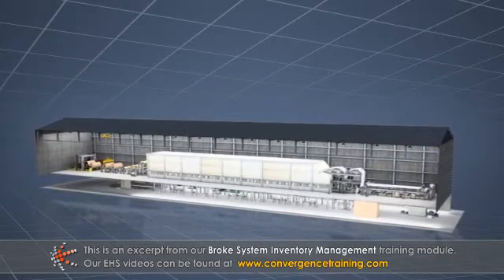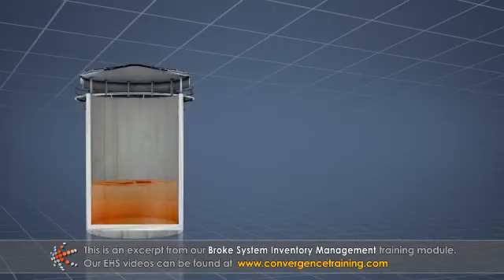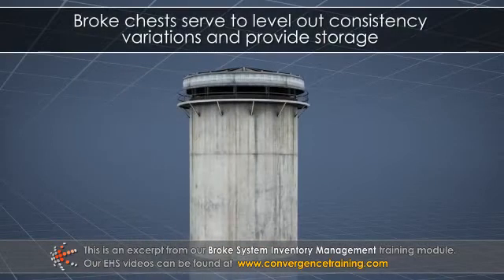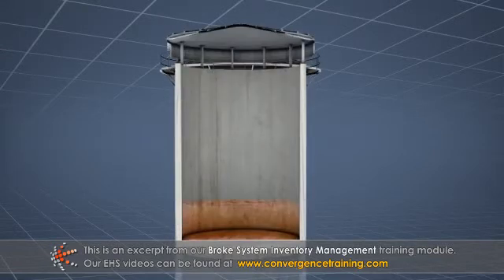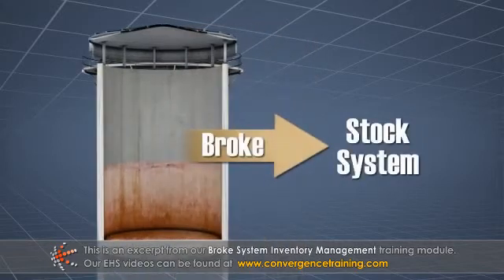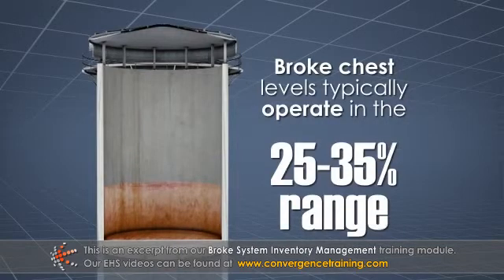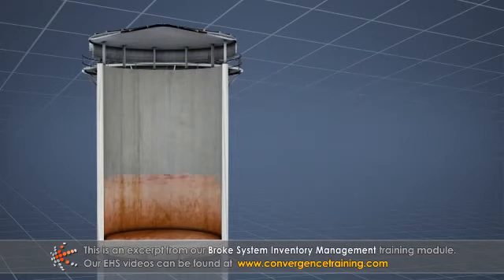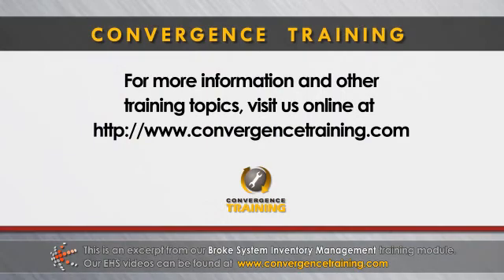Broke System Inventory Management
to view the full video and purchase access to our other Paper courses.

There are two types of broke generated on a paper or board machine: continuous and event related. Broke is continuously generated as wet edge trim, winder trim, dressing from reels, and cull rolls. Event-related broke comes from sheet breaks and machine startups and shutdowns. Large quantities of broke can be generated during these events that end up going to under machine repulpers, such as the couch pit, press pit, and dry end repulper. It is important to recover and reuse as much of this valuable fiber resource as possible.